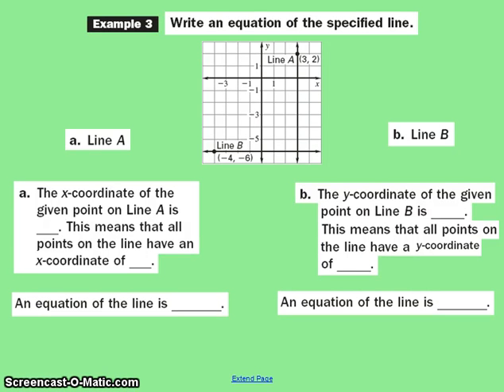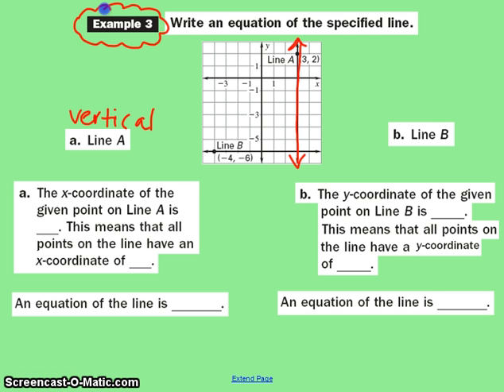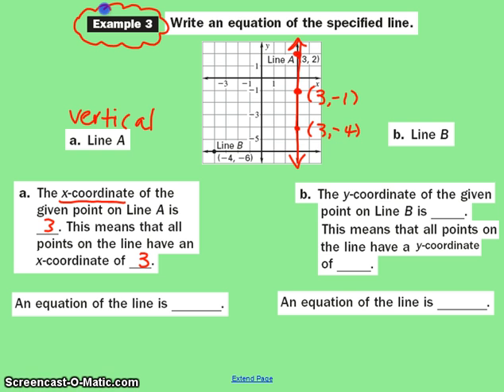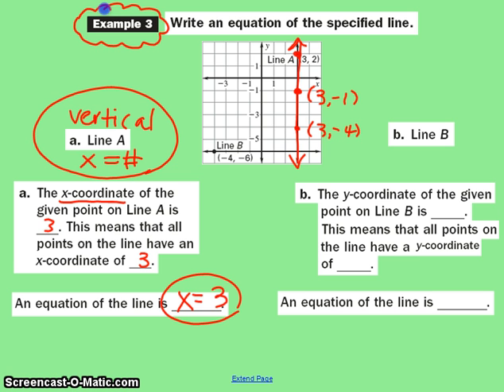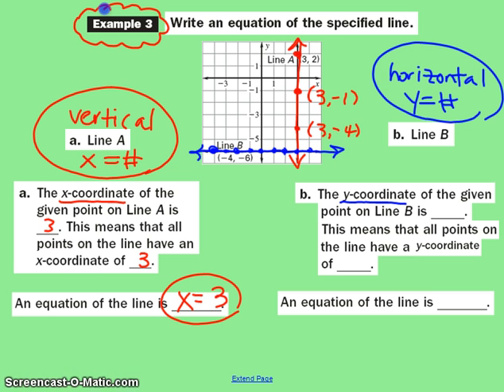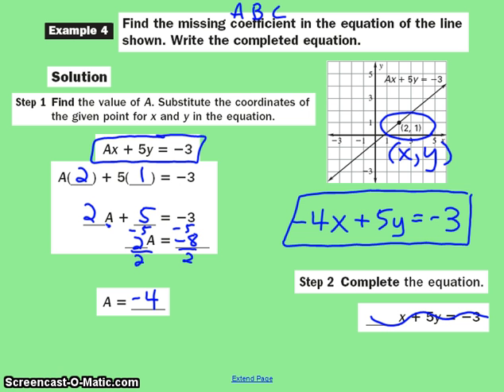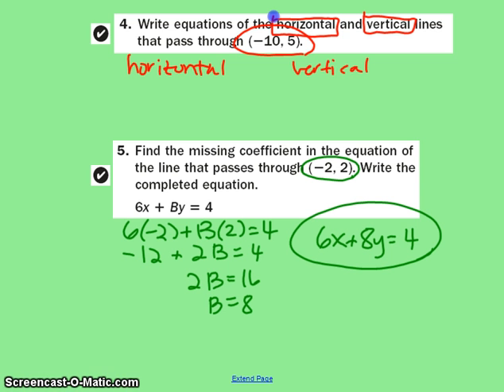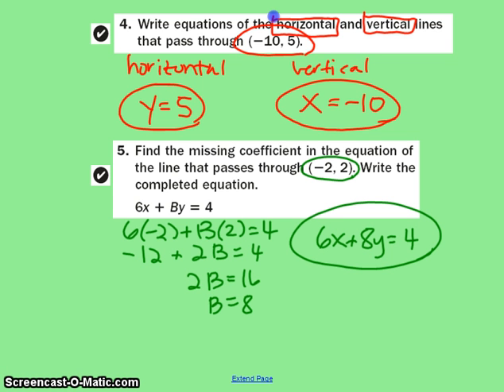5 4 part 2 Horizontal and Vertical Lines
x=# and y=#